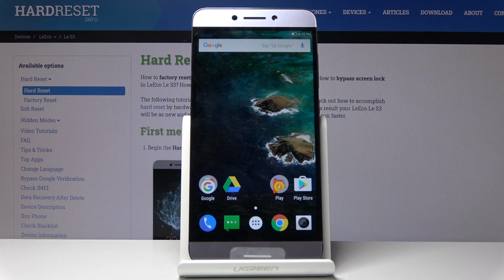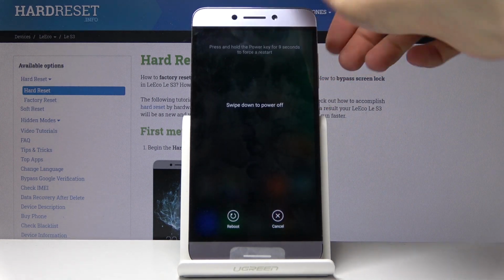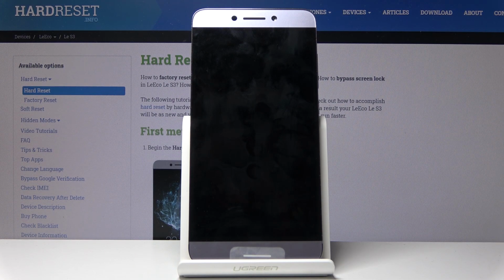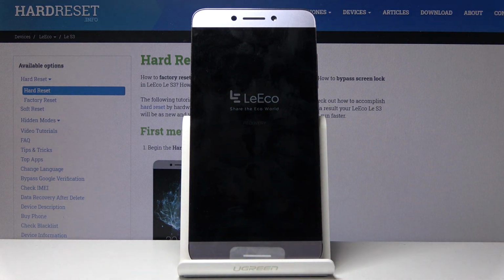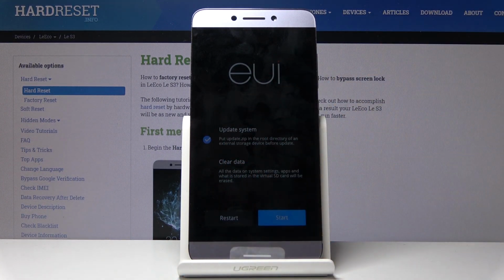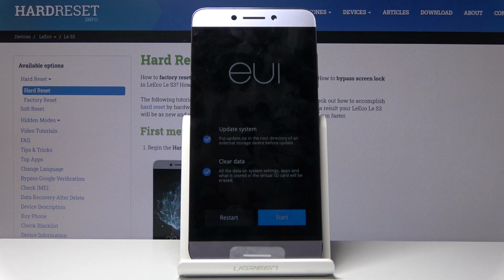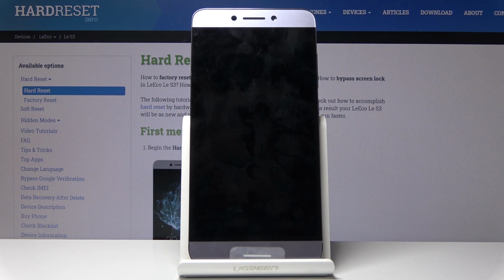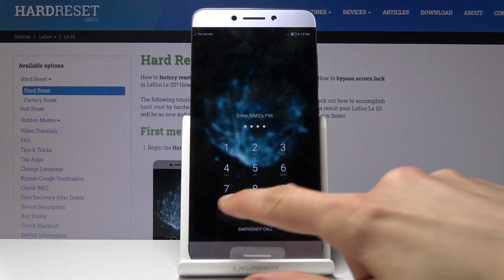How to Open Recovery Mode in LeEco Le S3 – Recovery Options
Learn more info about LeEco Le S3:
Here we are coming to show you a special combination of keys, which will allow you to get into a recovery mode in your LeEco Le S3. Let’s watch our steps and recreate them to open recovery mode. This useful feature will give you an opportunity to wipe cache partitions, update system and much more.

 How to activate Recovery Mode in LeEco Le S3? How to enable Recovery Mode in LeEco Le S3? How to exit Recovery Mode in LeEco Le S3? How to boot recovery mode on LeEco Le S3? How to use recovery mode in LeEco Le S3?